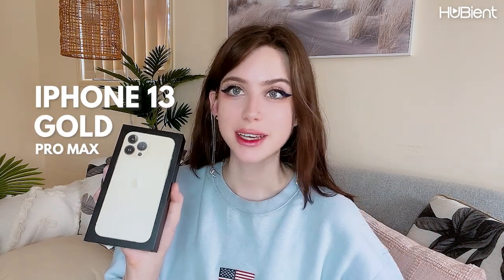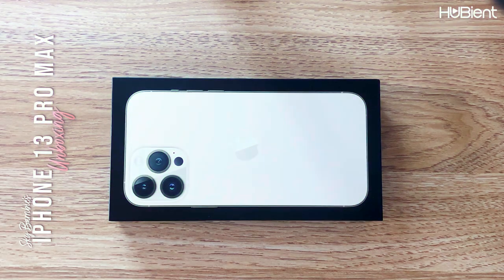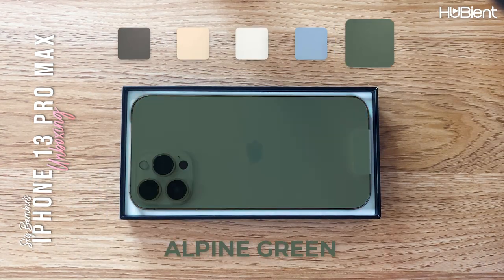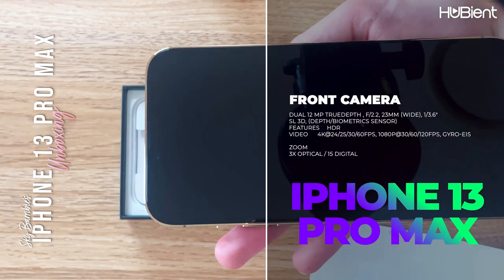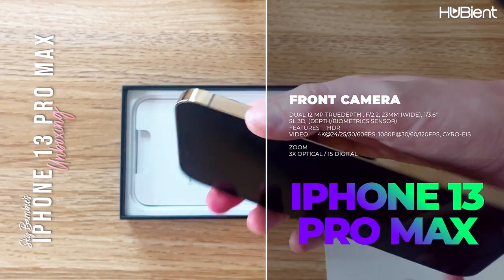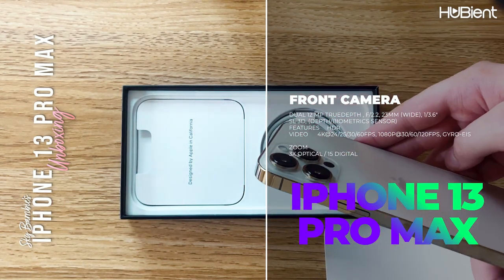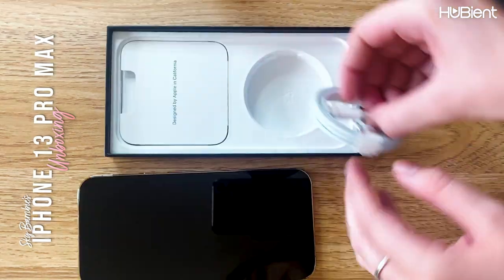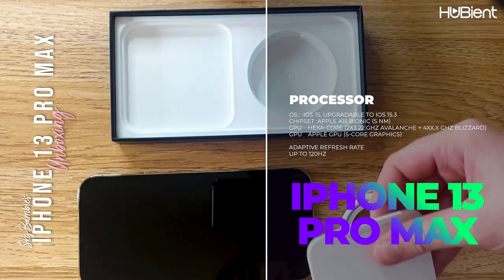Unboxing iPhone 13 Pro Max | Skybambie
Watch Sky Bambie unbox her new iPhone 13 Pro Max! Enjoy!

Follow HUBient and join us for more exciting things to come!